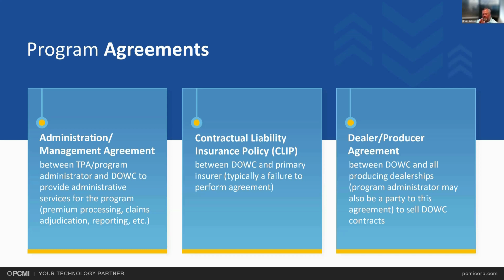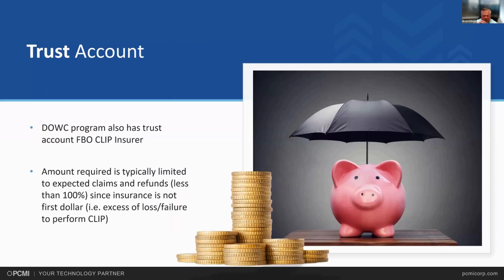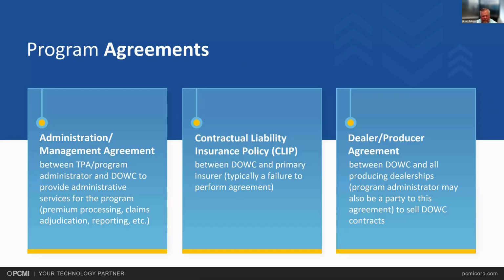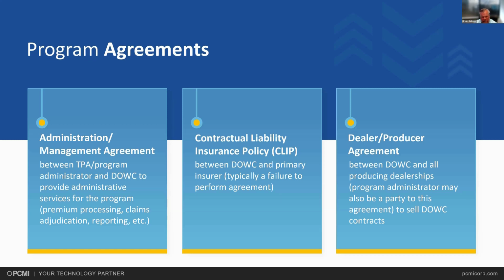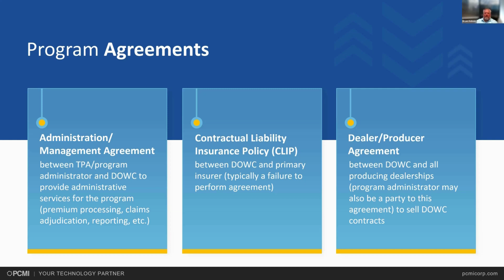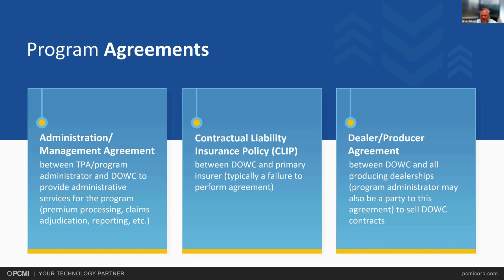[WEBINAR BYTE] The Three Types of Program Agreements needed for a DOWC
Bryan Dobson covers the three types of agreements needed for DOWC programs.